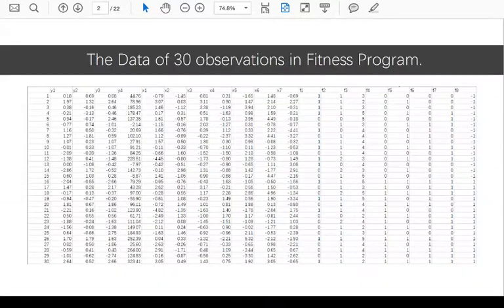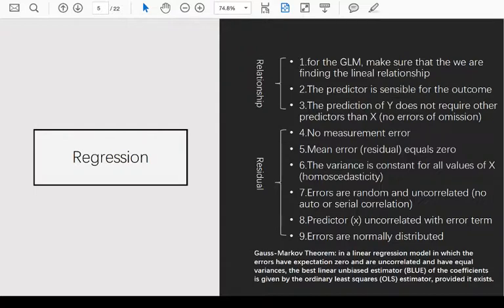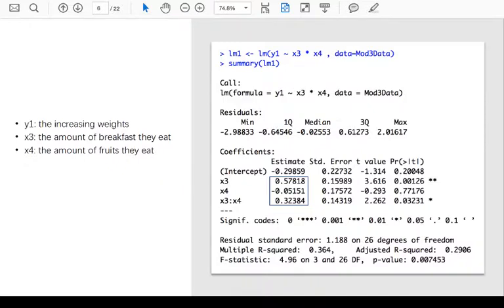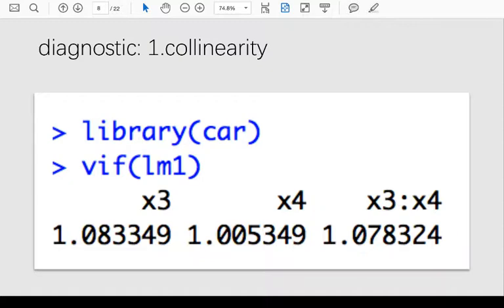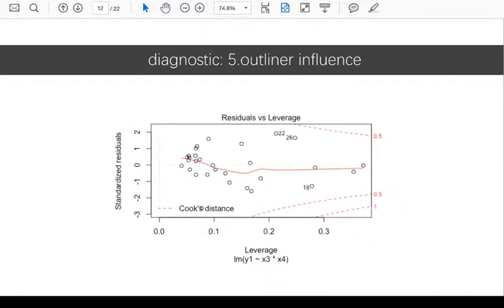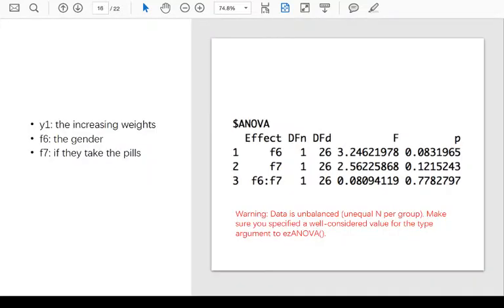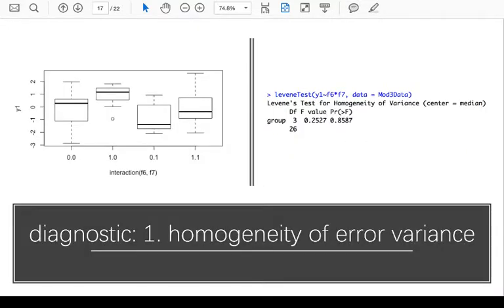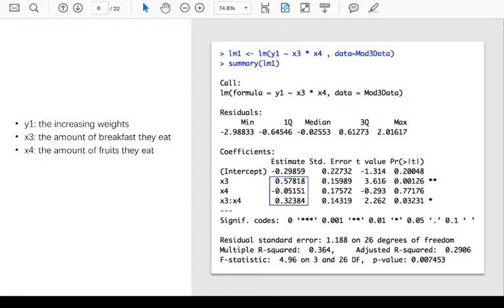Module 3 - Hao Huang